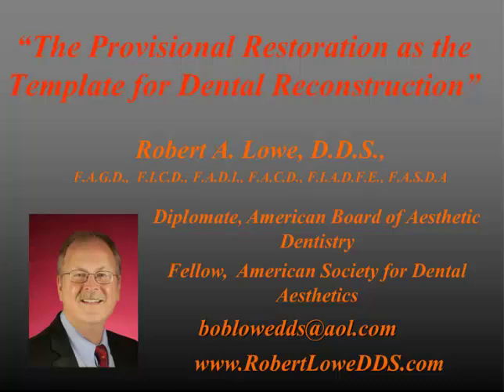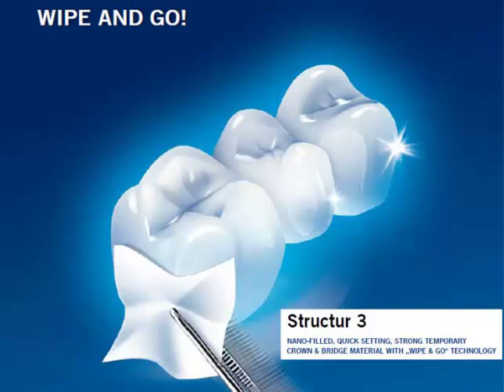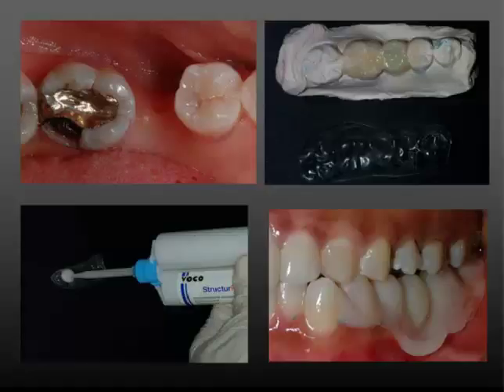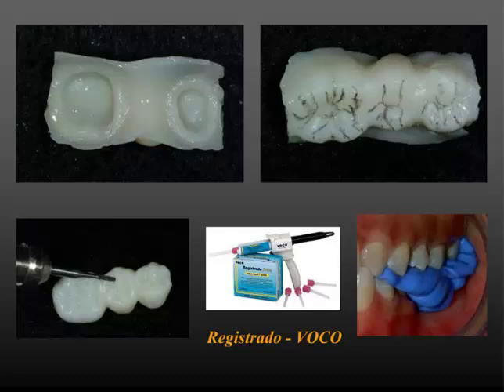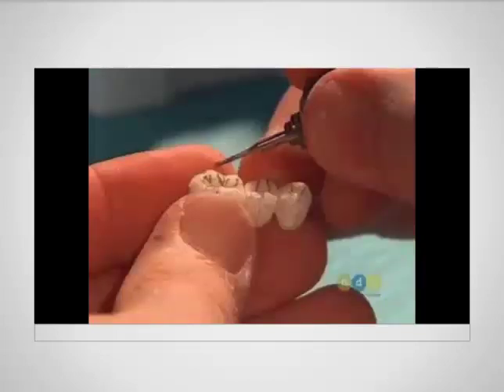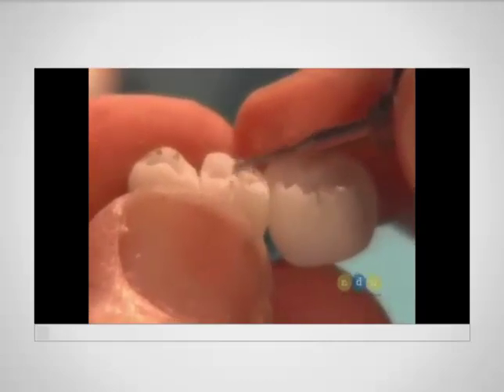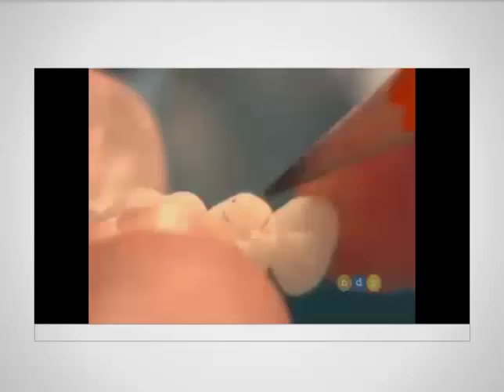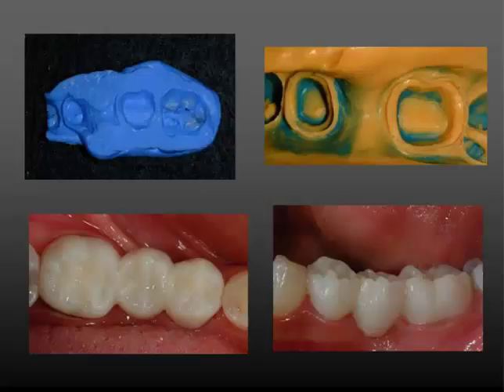Clinical Tip: Carving and polishing of provisional restorations by Dr. Lowe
Dr. Bob Lowe, DDS gives clinical tips on the carving and polishing of provisional restorations. This video is an extract of a one hour free CE webinar. To take the webinar on demand and earn 1 CEU go